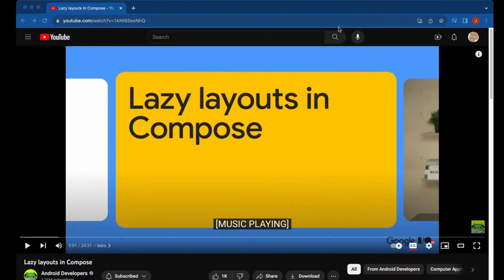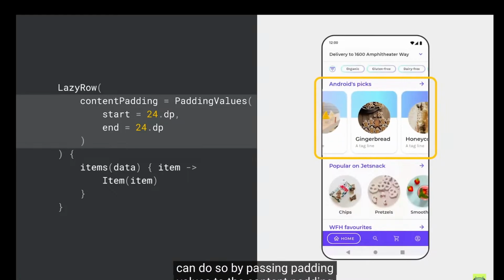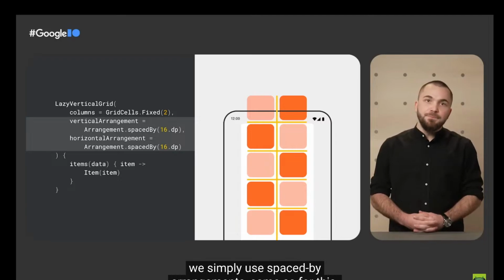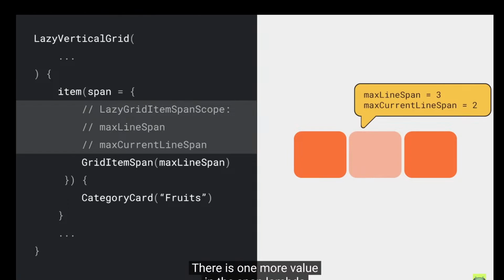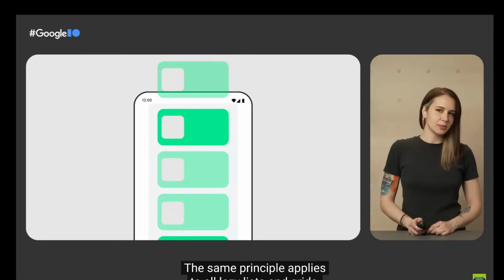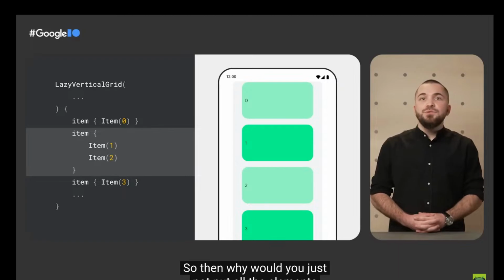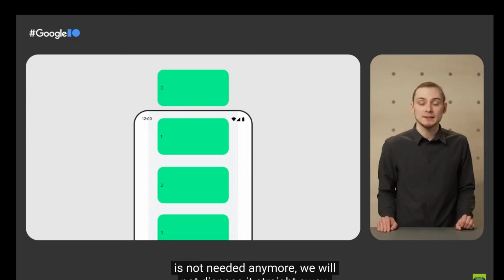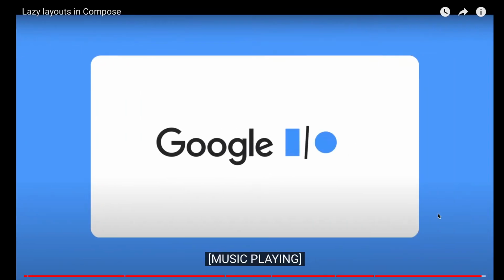Jetpack Compose Lazy Layout Overview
In this broadcast we go over a video talking about the Lazy Layout such as LazyColumn and LazyVerticalGrid